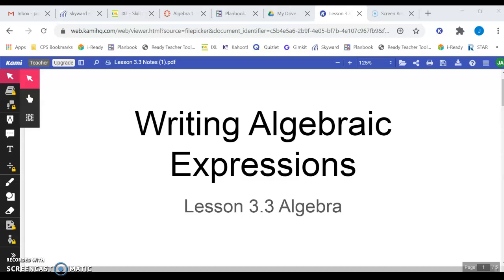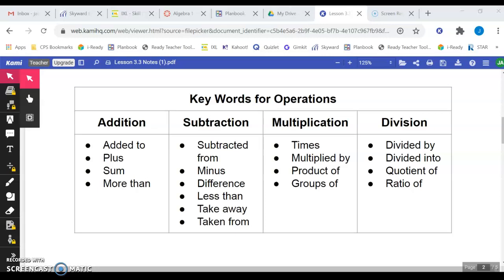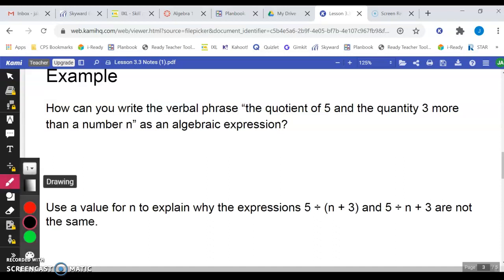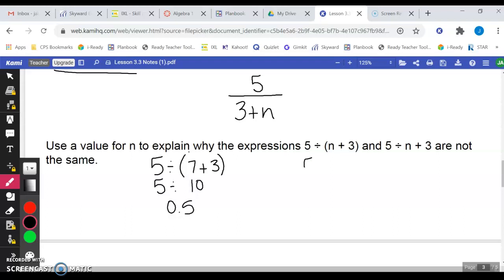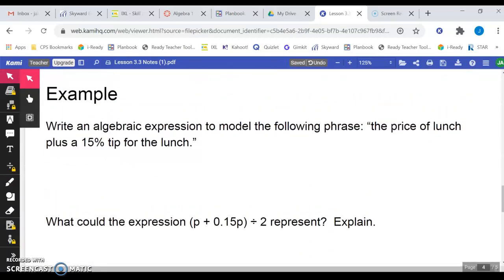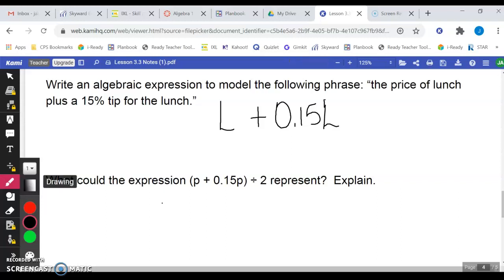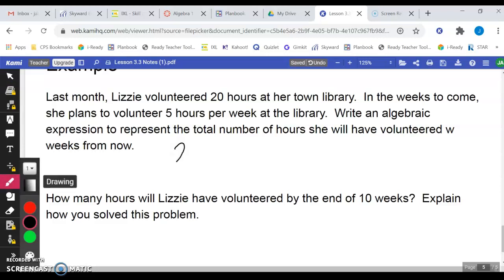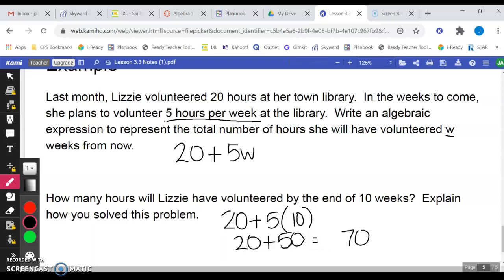Writing Algebraic Expressions